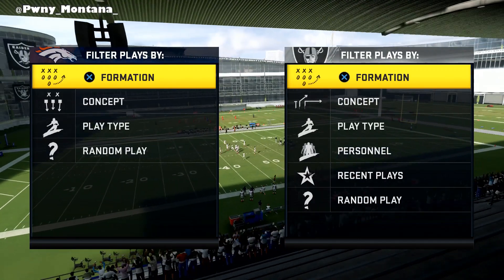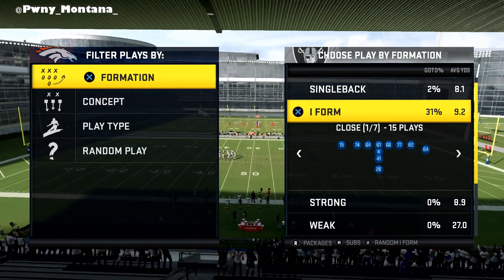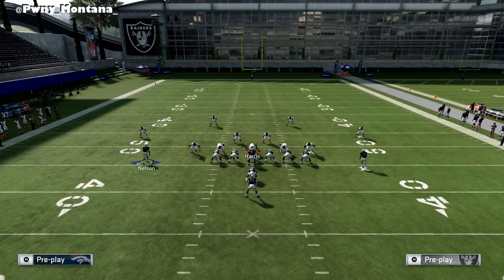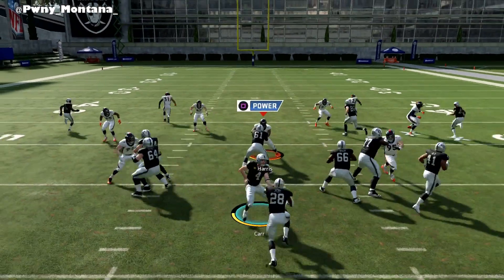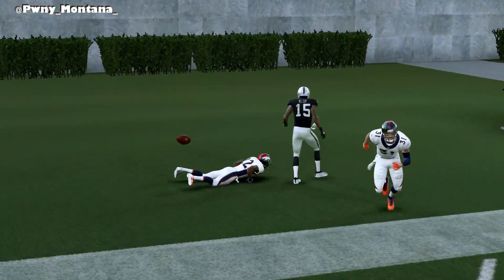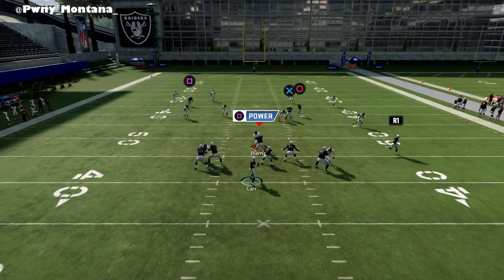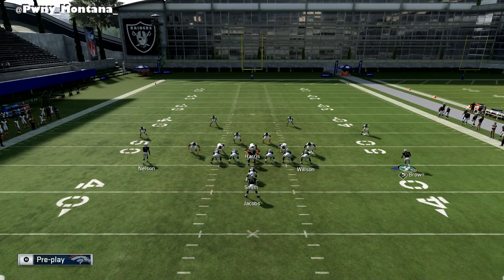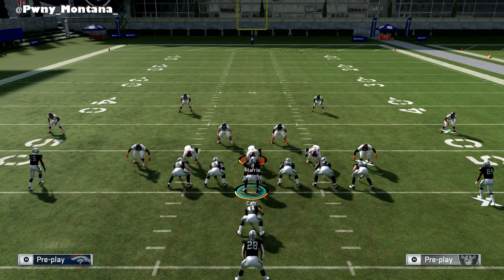COVER 4 BEATER | IFORM CLOSE - PA TE LEAK | MADDEN 20 Tips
One of my favorite passes in the game so far. Most people think youre running the ball most of the time whenever you come out in any run formation so its good to havew a sneaky bomb to beat em over the top.